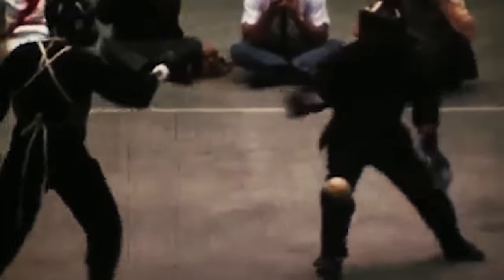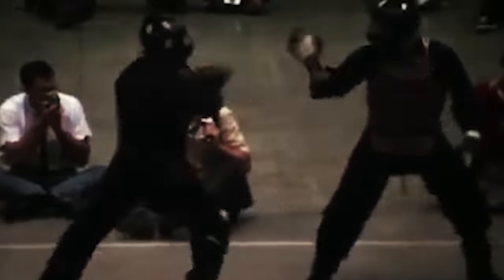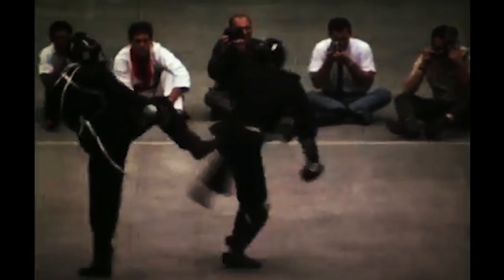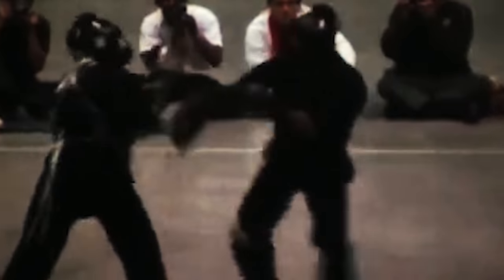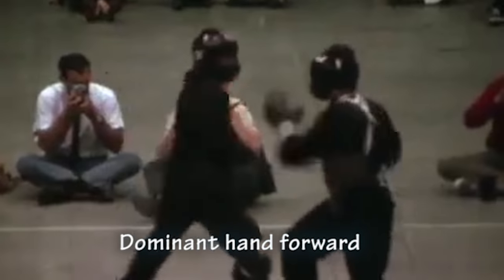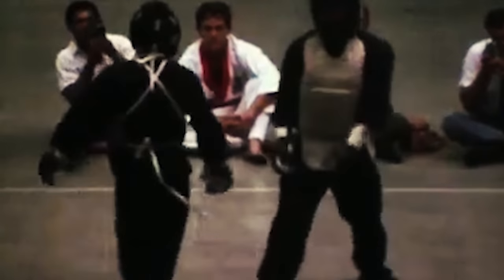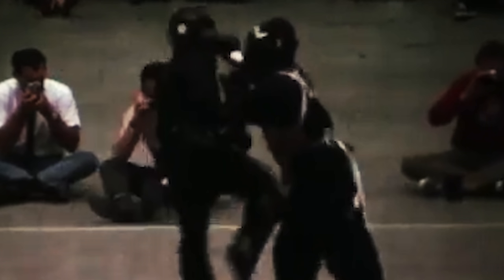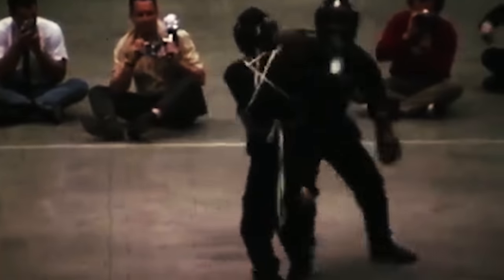Bruce Lee's Only Real Fight Footage - This Is How Good He Really Was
How good was Bruce Lee really? Compared to today's level of MMA fighters, like Conor McGregor, Tony Ferguson, or Khabib Nurmagomedov, he may not have been much match although, even Conor had said Bruce Lee could be a world champion... How Good was Bruce Lee? In this segment we will be looking through his only real fight footage alongside training footage to better understand if the legendary father figure of MMA was the real deal. To that end, thank you for joining me as we take a closer glance.

Music| [Downtempo] Aude - Mynd From Heroboard
heroboard- heroboard – free music to free your mind

We curate the best free music and promote the hottest unknown producers of the world.